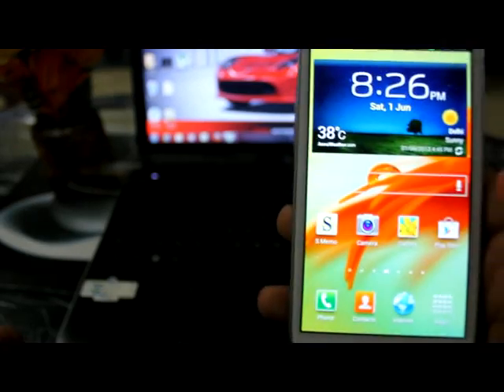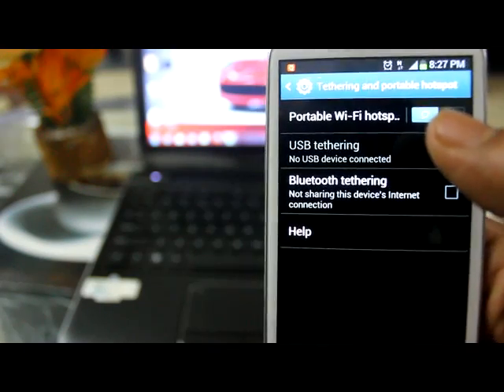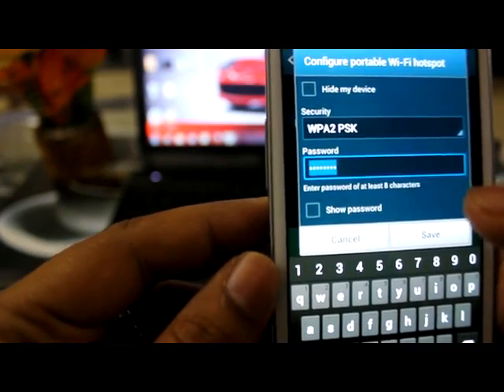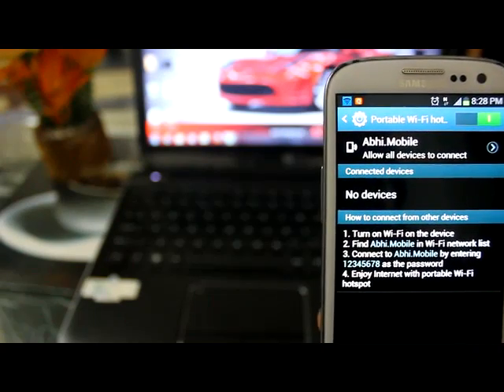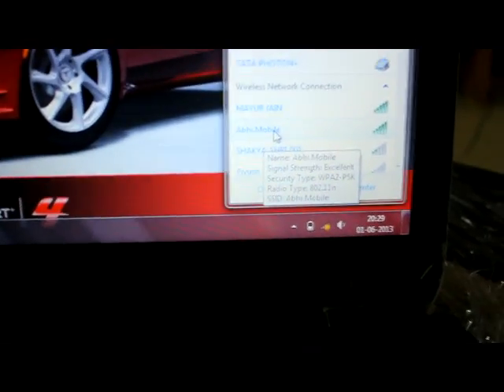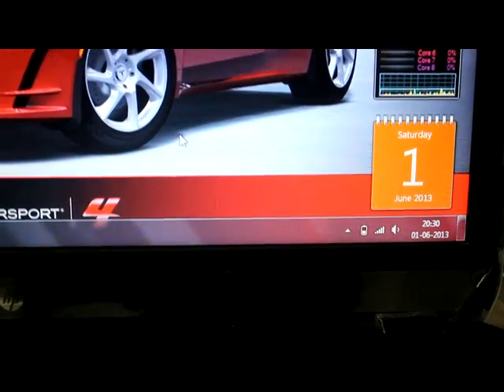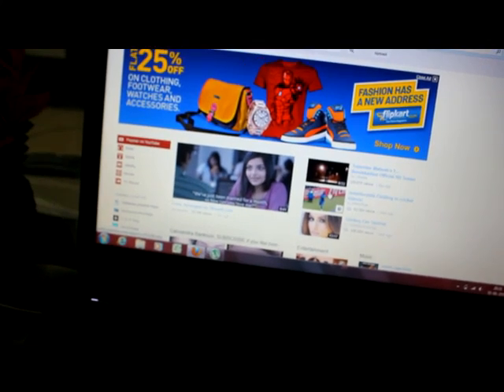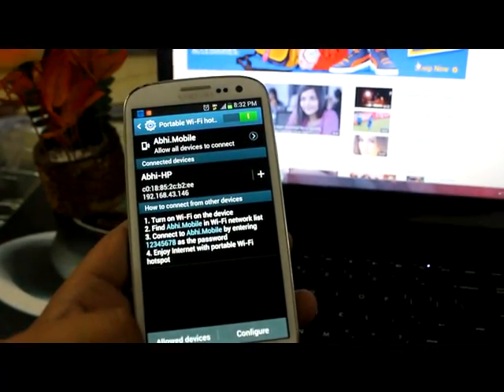How to make your Mobile phone a wifi hotspot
Hi Friends,

In this video I have shown a basic feature of android device, i.e. Tethering (Portable hot spot). By using this feature you can share your mobile internet to your laptop/other mobile devices using WIFI.

Thanks.